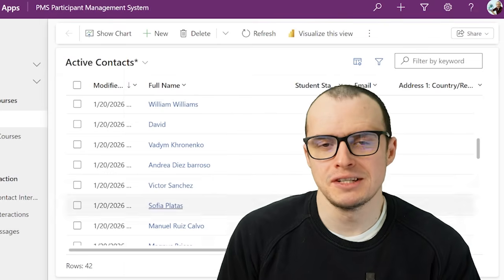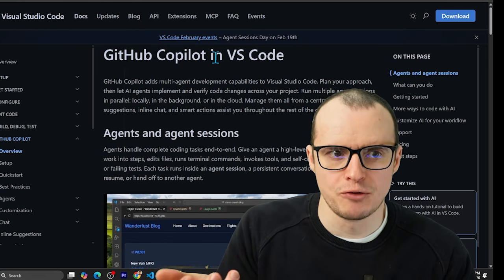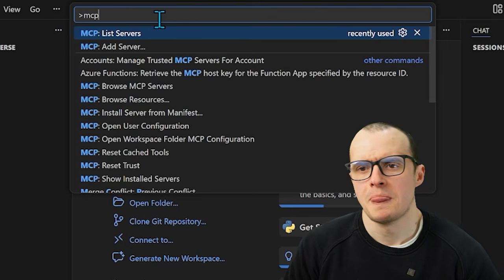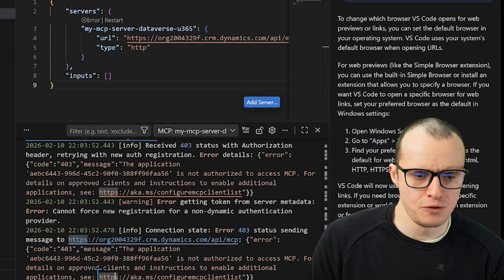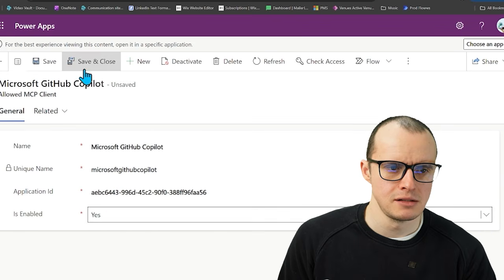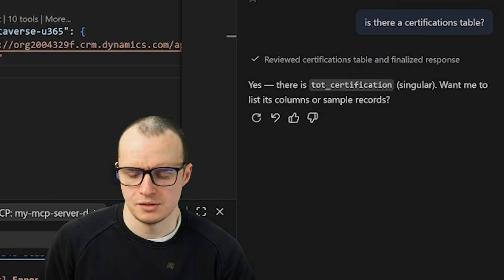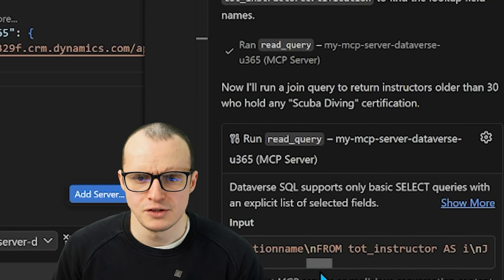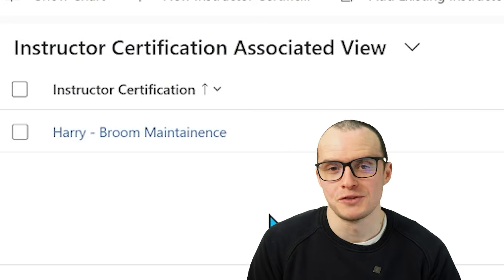Dataverse MCP in VS Code - Fewer clicks & you're welcome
Free Training on AI & MCP

Stop clicking around in model-driven apps to query or create Dataverse records. I’ll show you how to use an MCP server to interact with Dataverse using natural language — list tables, query records, create data, and even handle complex joins — all from VS Code. This is a faster, smarter way to work with Dataverse.

Chapters:
00:00 – Stop Using the UI for Everything
00:22 – Introducing MCP for Dataverse
01:30 – Setting Up the MCP Server
03:08 – Running MCP in VS Code
03:18 – Querying Custom Tables
03:41 – Listing Records with Natural Language
04:13 – Connecting Tools & Advanced Queries
04:30 – Filtering Instructors by Age & Certification
04:52 – Creating Records via MCP
05:13 – Verifying Data in Dataverse
05:34 – Final Thoughts & Recommended Tutorial